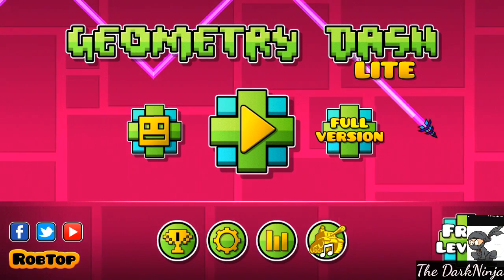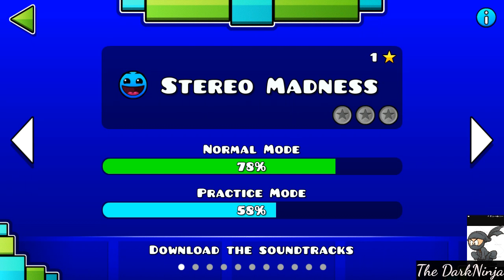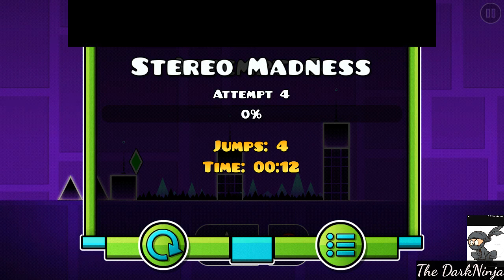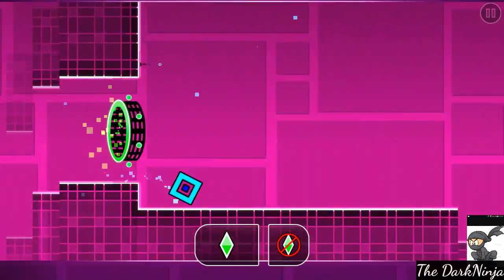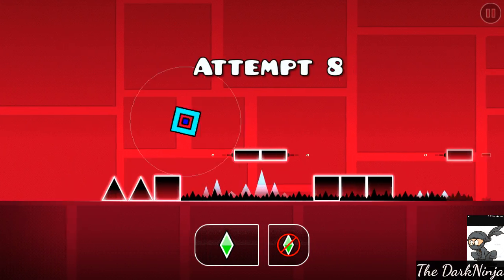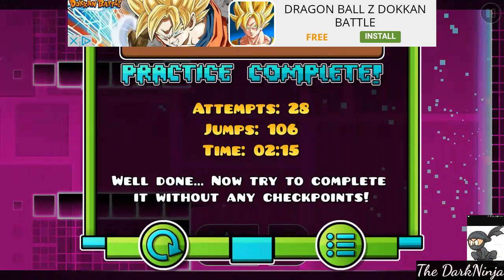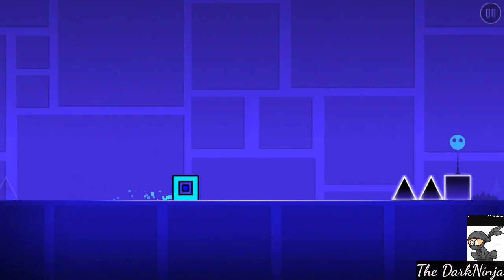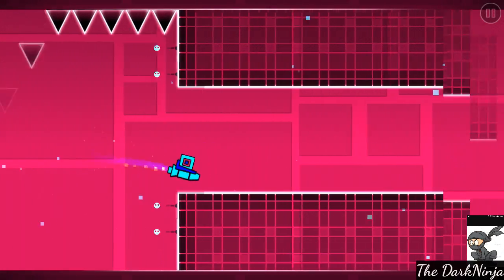Geometry Dash episode#3 "shortest video EVER"